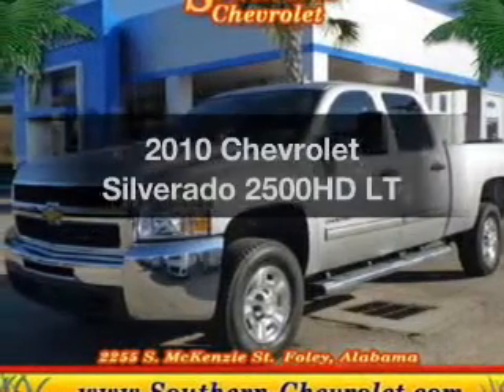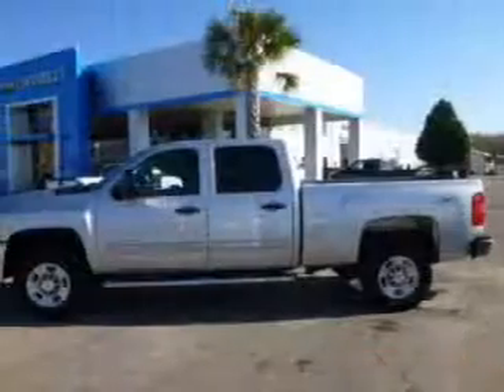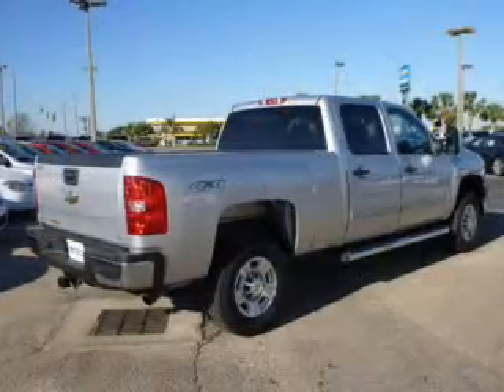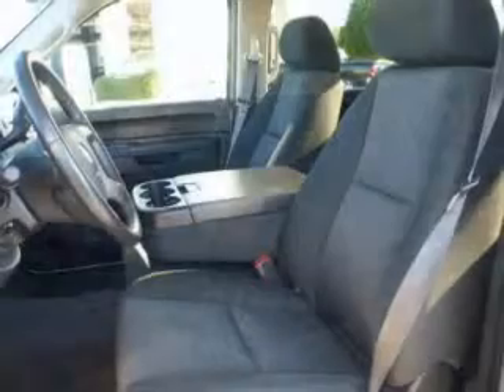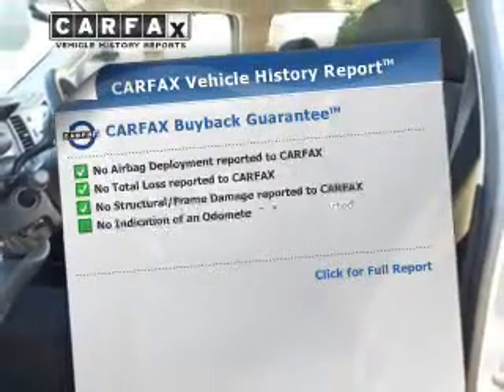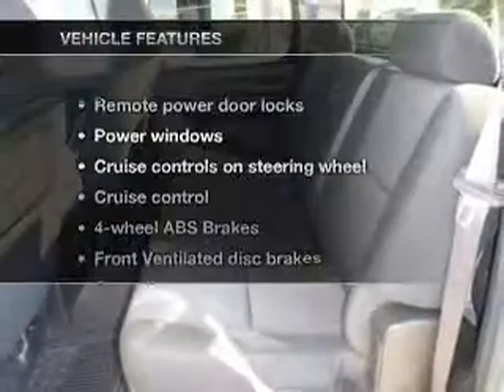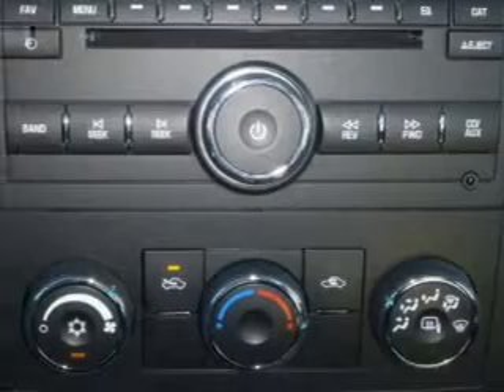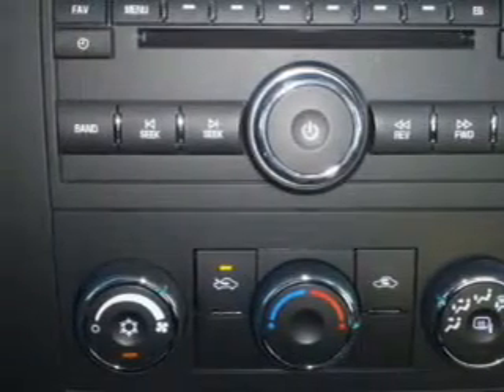2010 Chevrolet Silverado 2500HD - Foley AL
Year: 2010
Make: Chevrolet
Model: Silverado 2500HD
Trim: LT
Engine: 6.0 liter 8 cylinder 16 valve
Transmission: 6-Speed Automatic
Color: Sheer Silver Metallic
Mileage: 27705
Address:
2255 S Mckenzie St